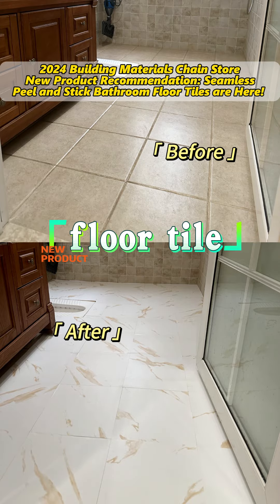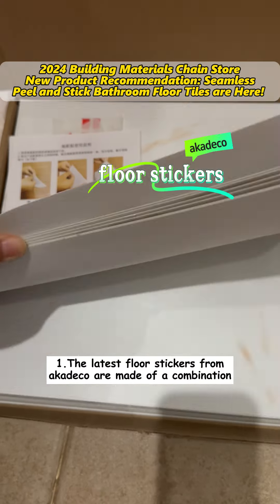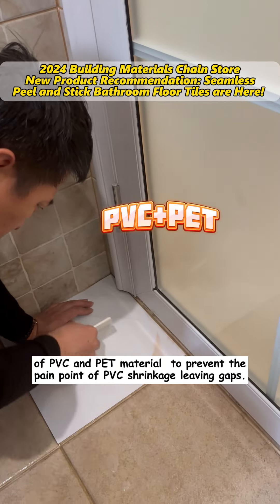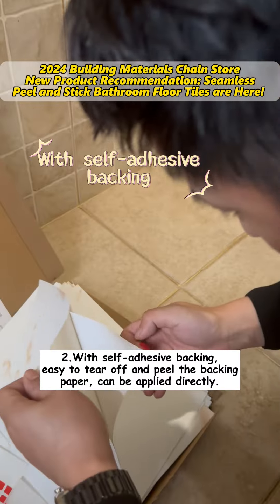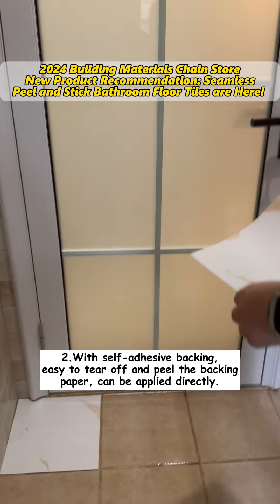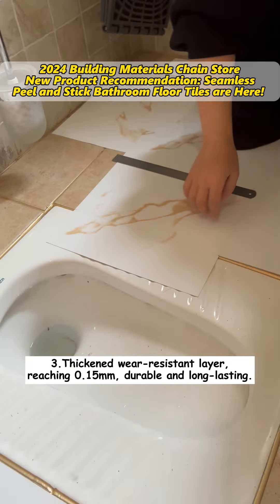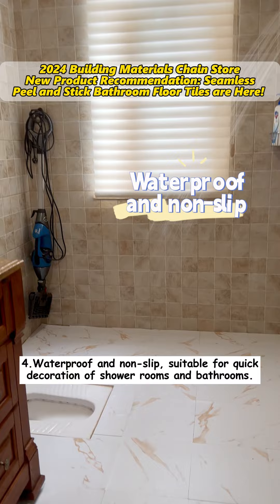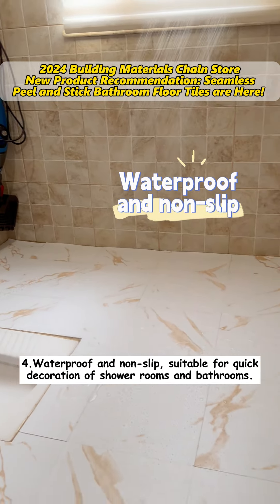Building Materials Chain Store Recommendation: Seamless Peel & Stick Bathroom Floor Tiles are Here!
2024 Building Materials Chain Store New Product Recommendation: Seamless Peel and Stick Bathroom Floor Tiles are Here!
The last point is the most important.
1. First The latest floor stickers from akadeco are made of a combination of PVC and PET material  to prevent the pain point of PVC shrinkage leaving gaps.
2. Second With self-adhesive backing, easy to tear off and peel the backing paper, can be applied directly.
3.Third Thickened wear-resistant layer, reaching 0.15mm, durable and long-lasting.
4. Fourth Waterproof and non-slip, suitable for quick decoration of shower rooms and bathrooms.
Follow me for continuous recommendations of good products!

Link to chat with me phone=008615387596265&text=i20%know20%you20%from20%fb